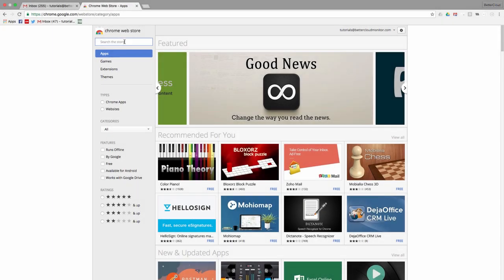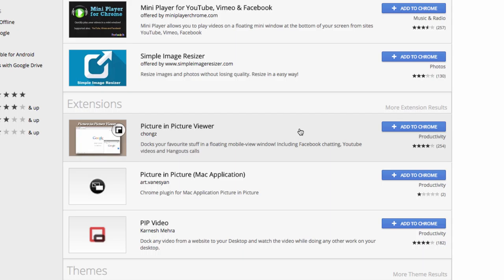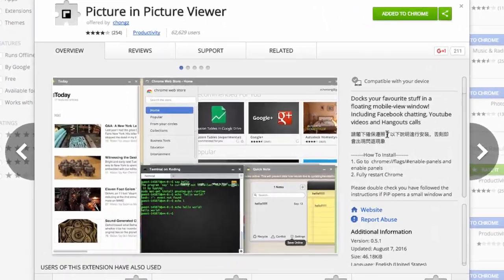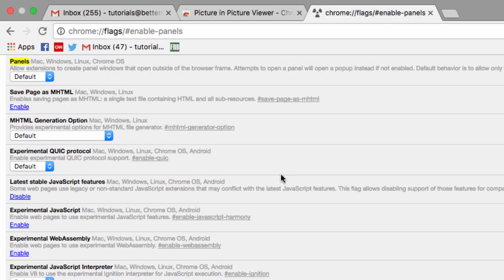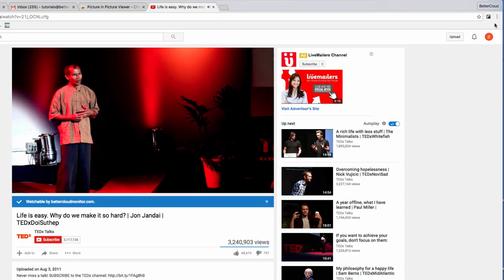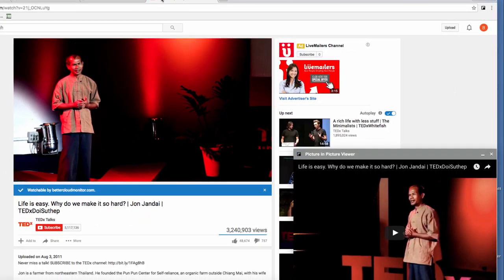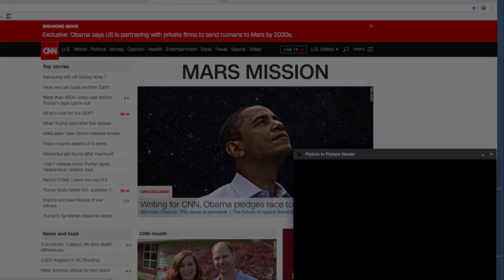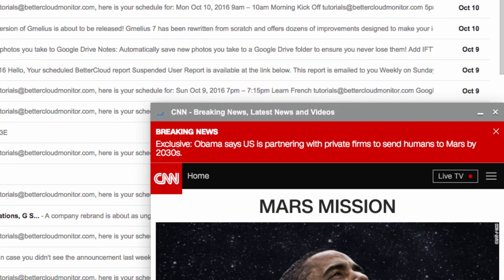Watch Videos and Multitask with This Picture in Picture Viewer for Chrome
Calling all multitaskers: The Picture in Picture Viewer Chrome extension lets you watch YouTube videos, take a Hangout call, or read a website in a browser panel that floats on top of your other windows, so that you can do multiple things at once.